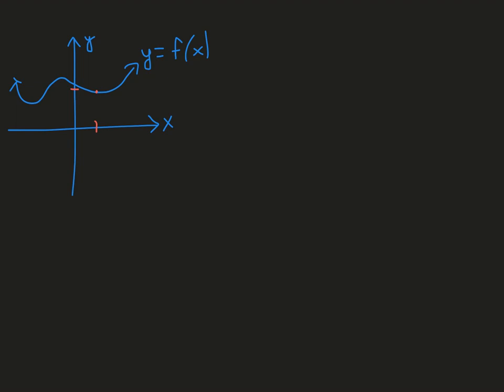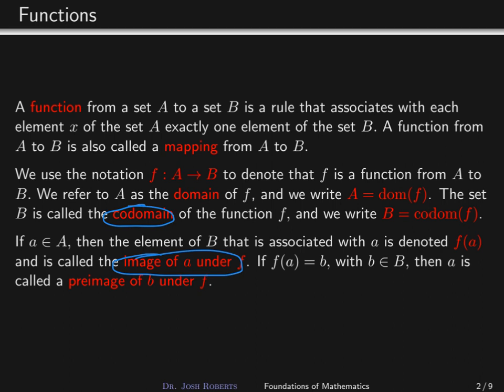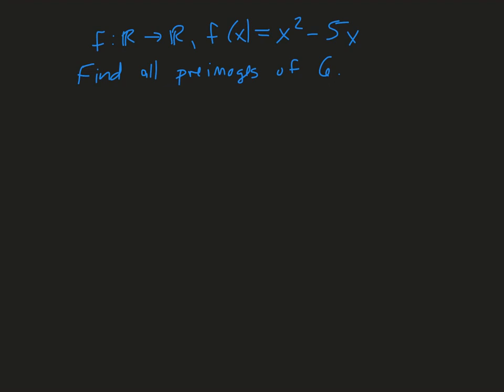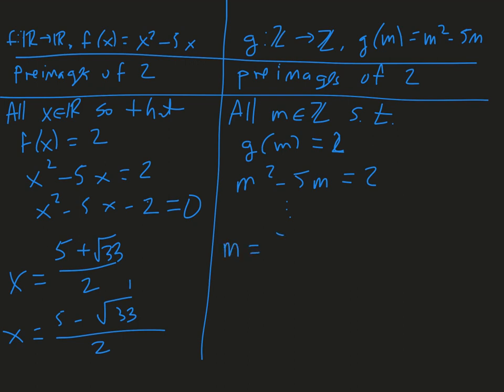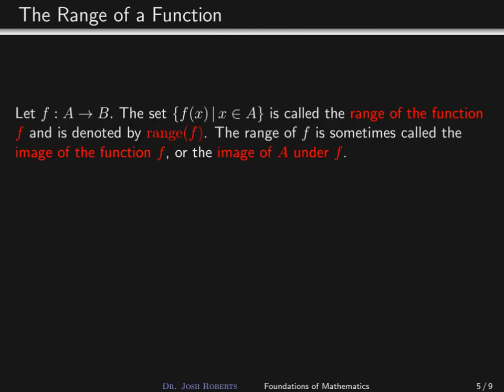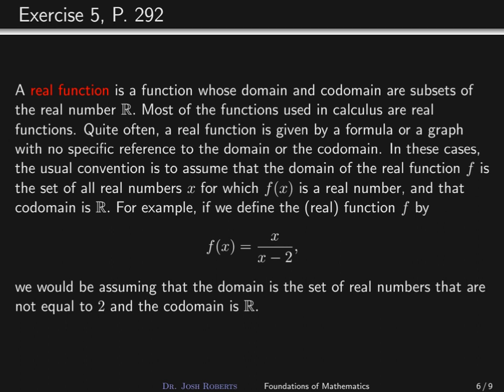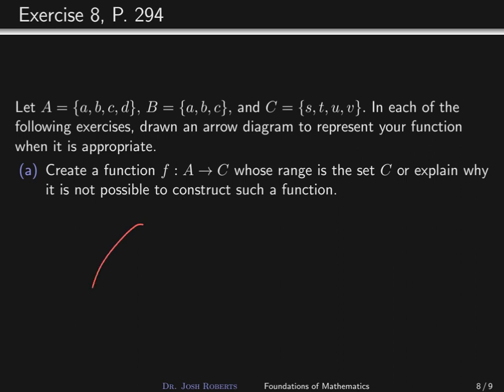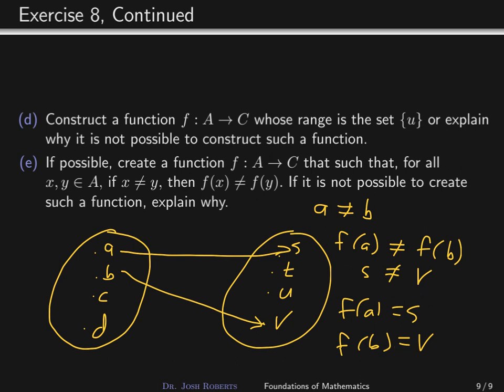MATH 2500 - Section 6.1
0:00 - Intro material
4:57 - Definitions
8:15 - Examples using definitions
17:50 - Set theoretic definition of a function
21:31 - Range vs Codomain
25:26 - Examples with real functions
29:20 - Arrow diagrams & examples